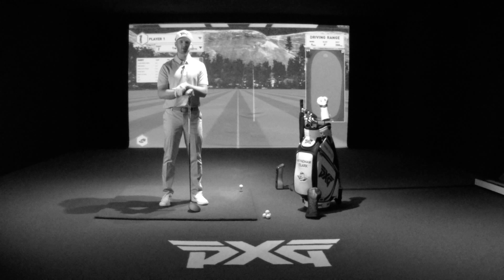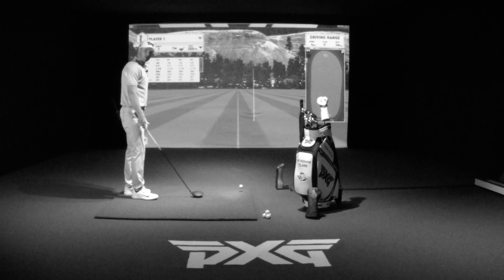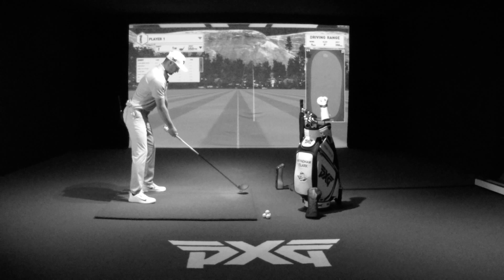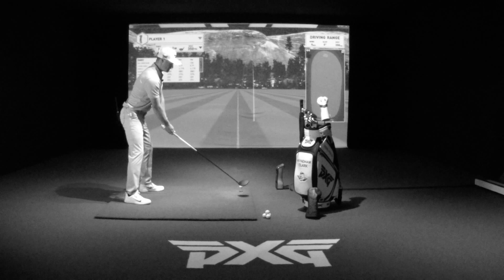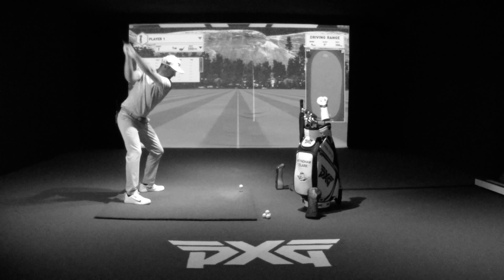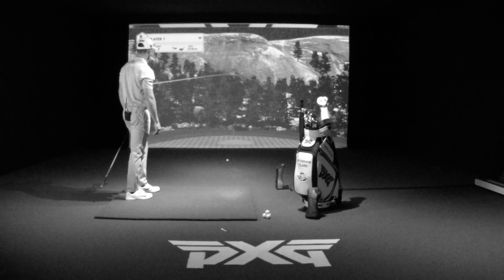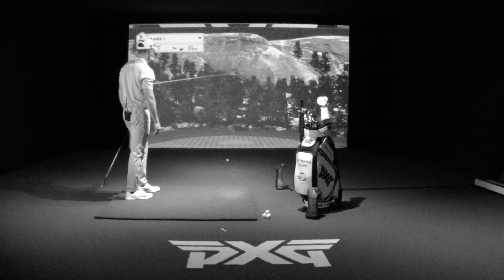How to Hit a Power Fade | PGA Tour Pro Wyndham Clark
Work on your power fade game with these hot tips from PGA Tour Pro Wyndham Clark. If you love his tips, you'll love his line-up – check out what in his bag these days

Wyndham Clark was raised in Denver, Colorado, before beginning his collegiate golf career at Oklahoma State University. As a redshirt freshman, Wyndham was named Big 12 Player of the Year. Clark transferred to The University of Oregon for his senior season, where he and his Duck teammates finished runner-up in the 2017 NCAA Championship. As a senior at the University of Oregon, Wyndham was not only a First Team All-American but was also named Golfweek Male Golfer of the Year. In 2017 he was awarded Pac-12 Player of the Year. Clark was named a finalist for the 2017 Ben Hogan Award and 2017 Haskins Award, as well as a semi-finalist for the 2017 Jack Nicklaus Award.

PXG equipment is currently being played on the PGA TOUR and the LPGA Tour by some of the best golf pros in the biz. Meet our other PXG pros and ambassadors

With Parsons Xtreme Golf clubs in your bag, you can experience the incredible combination of distance, forgiveness, and accuracy pros rely on every time they step on the course. Learn more about the world's best golf clubs today